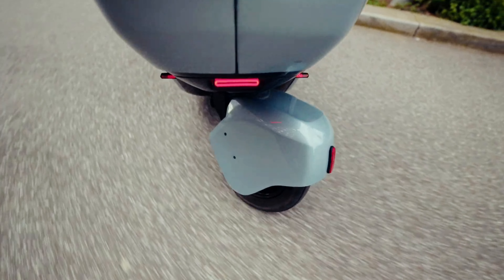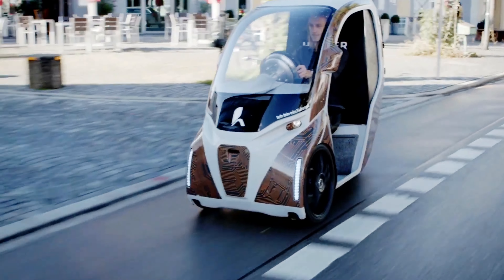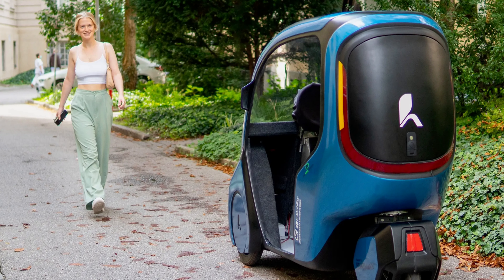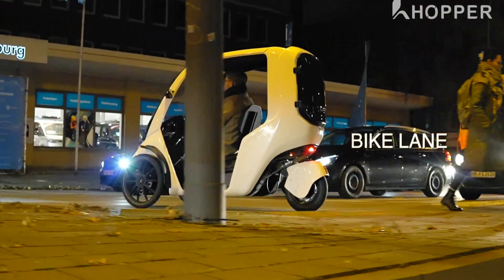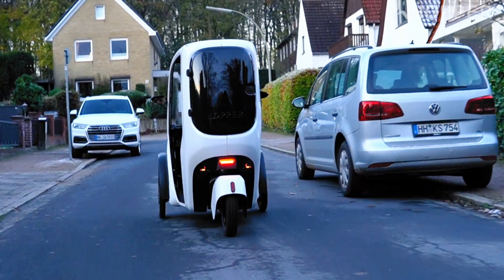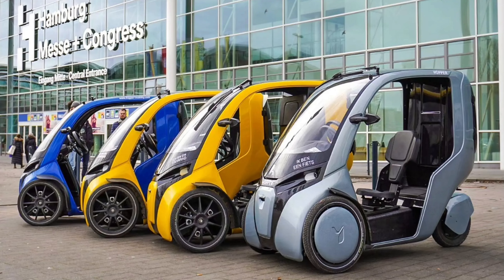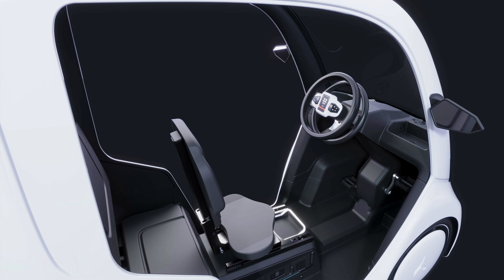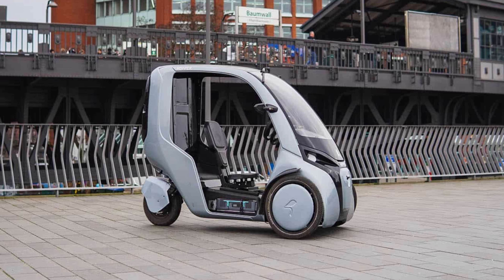HOPPER - This German Three Wheeler Blends E-Bike and Car for Modern Commuting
Hopper is a three wheeler equipped with two comfortable seats, a roof and a large windscreen and is open at the sides. The seats, steering wheel and operating concepts are very similar to those of a car but the Hopper is a bicycle under traffic law but it can be operated on both bicycle lanes and regular city streets.